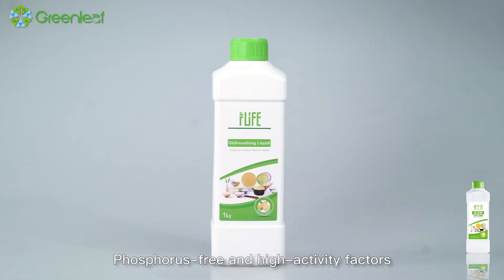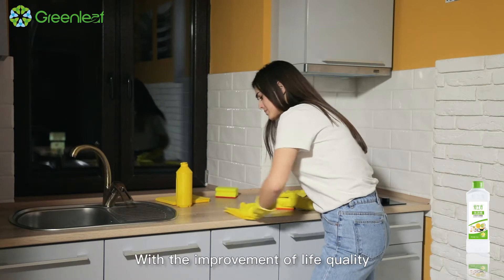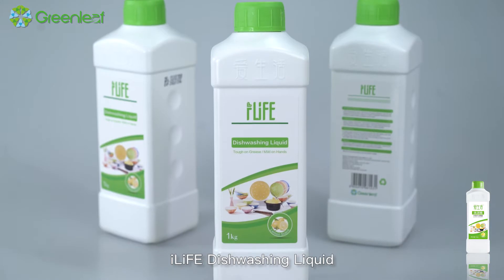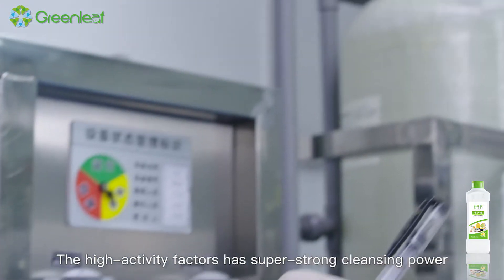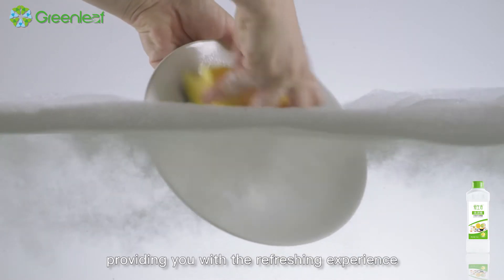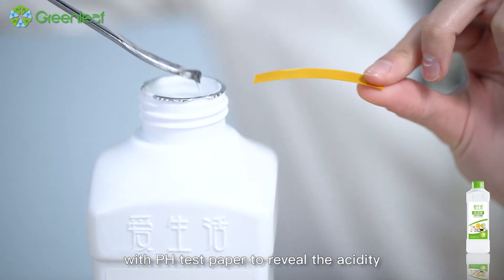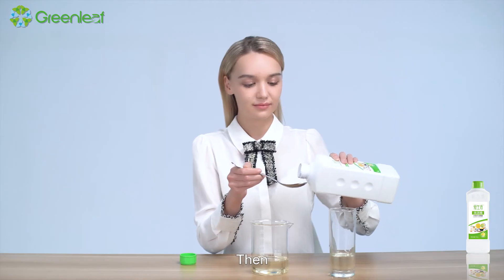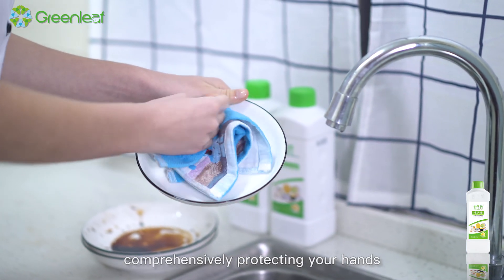iLife Dishwashing Liquid 绿叶 爱生活洗洁精